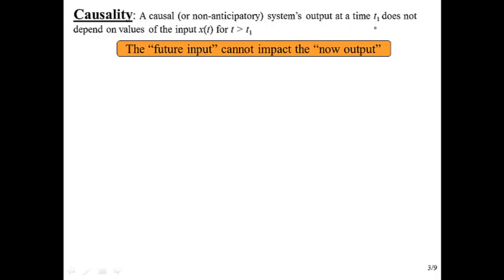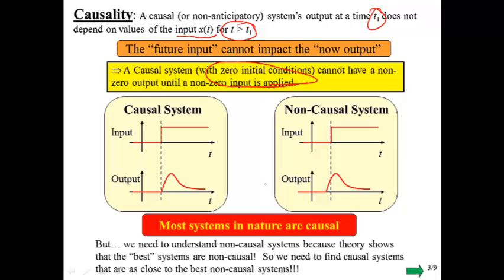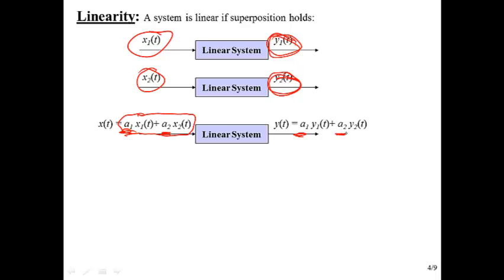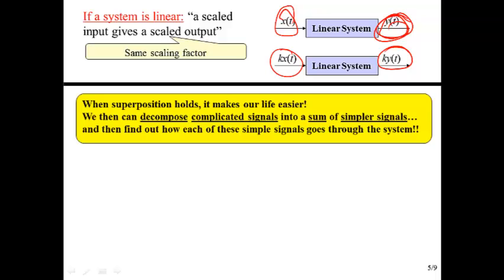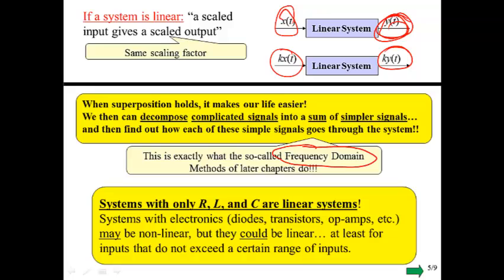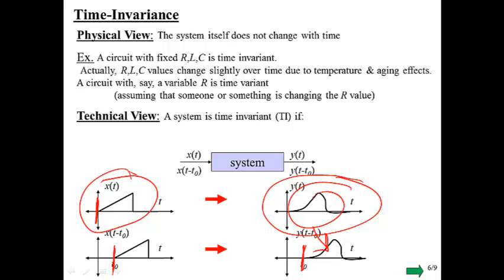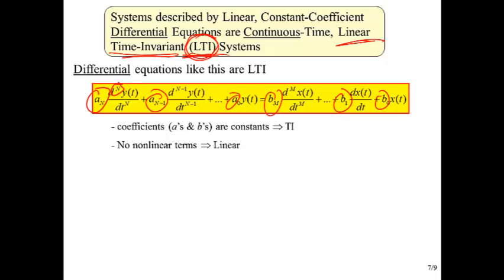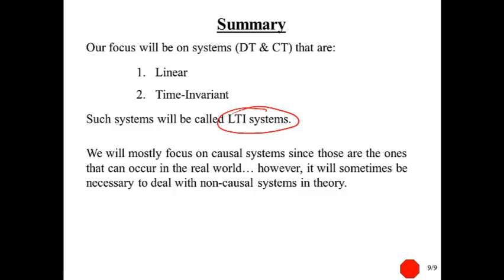EECE 301 NS 05 System Properties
Binghamton University - EECE301 Signals & Systems Video Lecture 05 System Properties